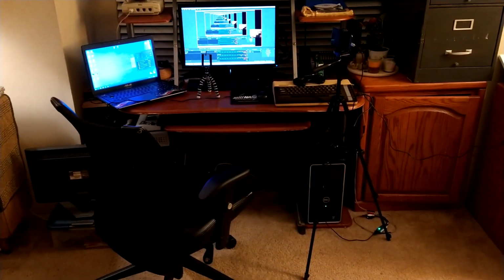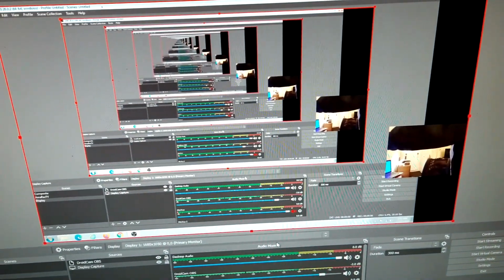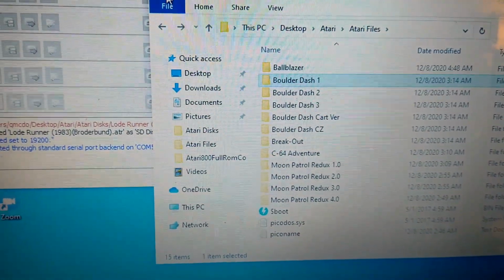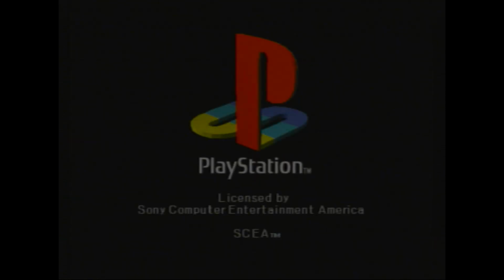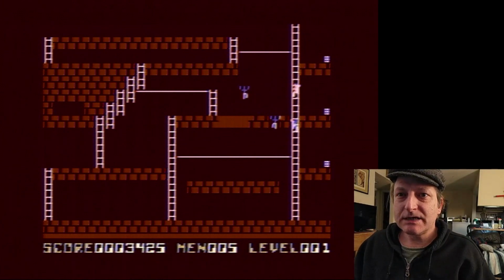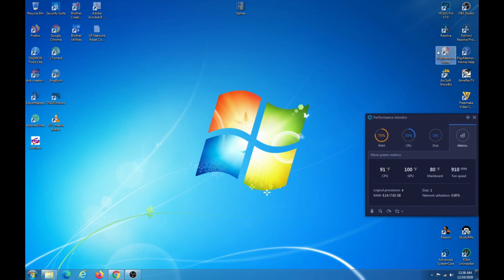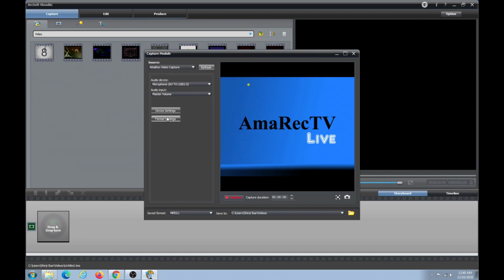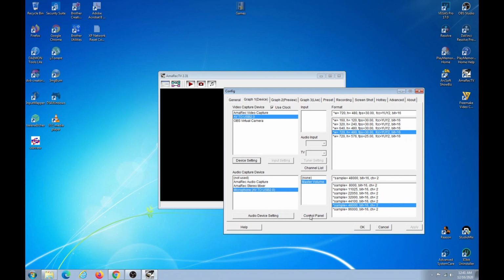Composite Video Capture Testing - A Way To Capture Retro Computers and Consoles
In this video I discuss the difficulties of using a cheap Chinese video capture device. I also show how I have learned to use it and how I may be able to later do some live streams with it.